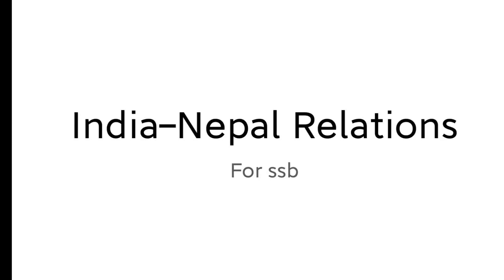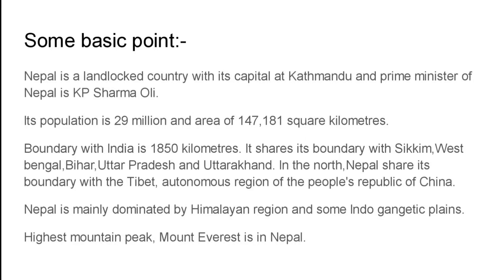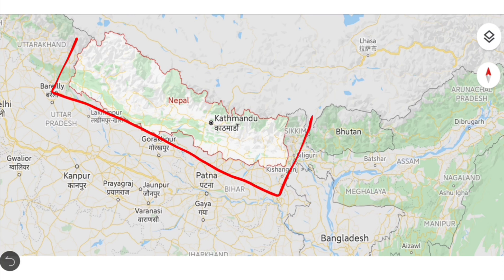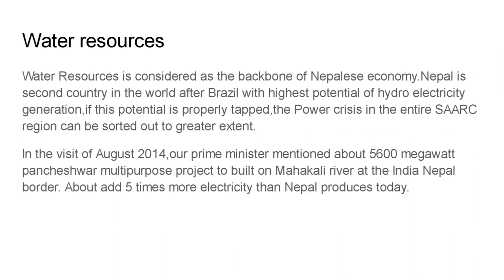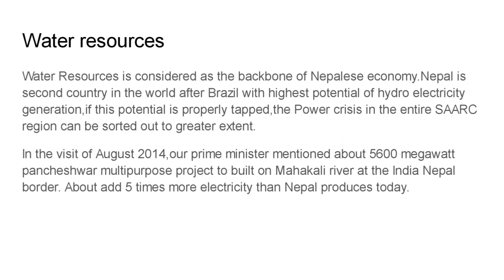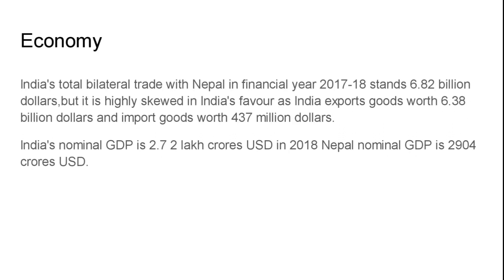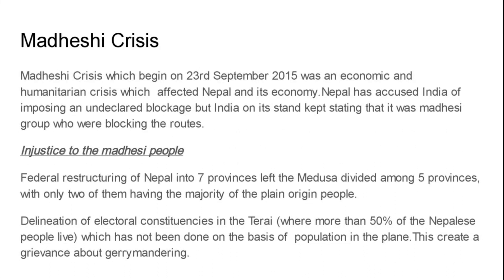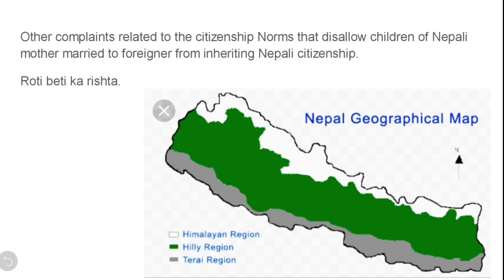India-Nepal Relations Ssb | Interview| GD| Lecturette | Nda | Cds | Afcat | Must watch video🔥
This video will help you to prepare for your SSB interview, GD, Lecturette. I'm here to help you all to achieve your dream to be in Indian armed forces. If you have any suggestions, ask me in comments. Stay home, stay safe.